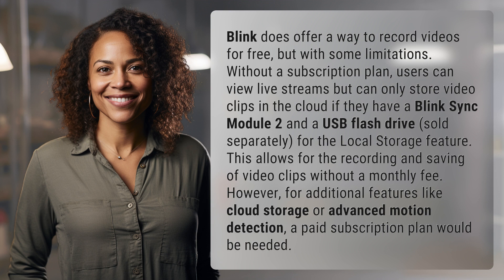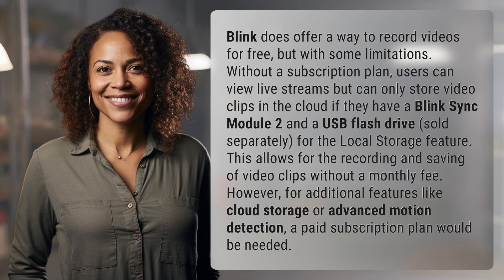Does Blink record video for free?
Unlocking Free Video Recording with Blink 👉 Free Video Recording 👉 Learn how to record videos for free with Blink using the Local Storage feature with a Blink Sync Module 2 and USB flash drive, without the need for a subscription plan. Upgrade for more features like cloud storage and advanced motion detection.

Laura S. Harris (2024, March 27.) Does Blink record video for free?
    🌐 AskAbout.video